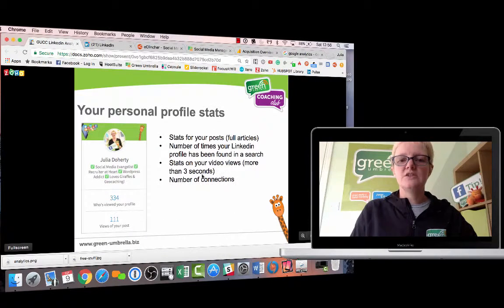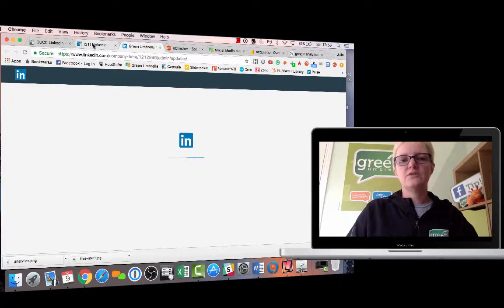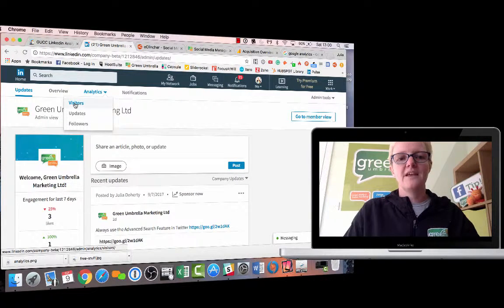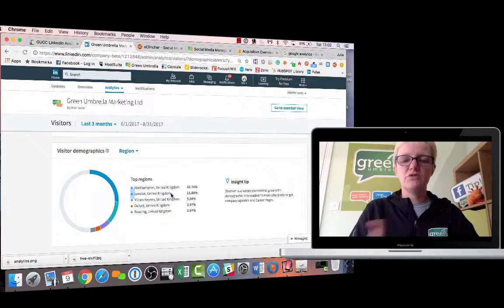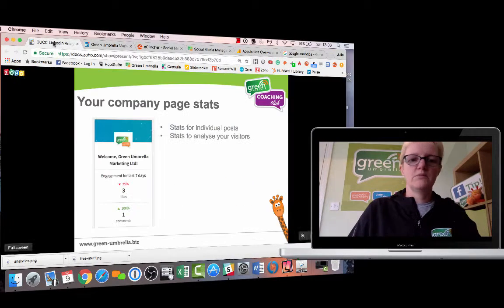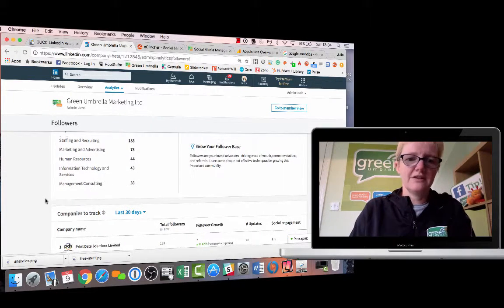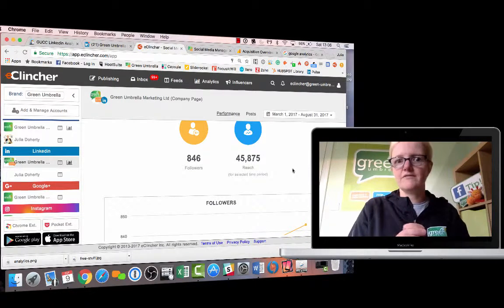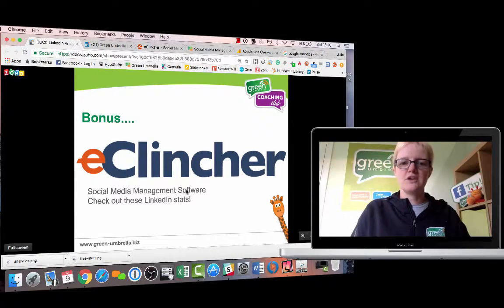LinkedIn Analytics, The Good, The Bad and the Downright Ugly!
With any marketing activity, it is important to measure your results so that you can tweak your strategy and move your business forward.  If you are using LinkedIn as a marketing tool, then it is important to know your stats.

In this video, I will go through:-
* Company page stats
* Personal profile stats
* Using an external tool to get better LinkedIn information
* How to find your website traffic stats from LinkedIn
* I also mention a bonus freebie (everyone loves free stuff!).